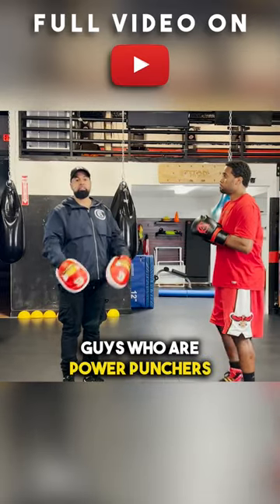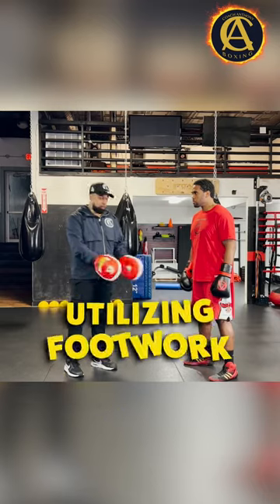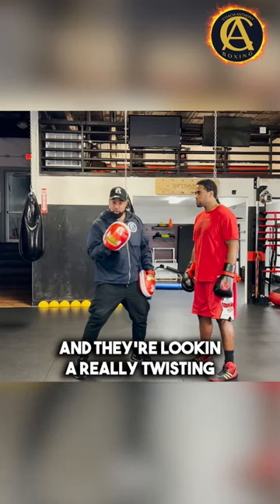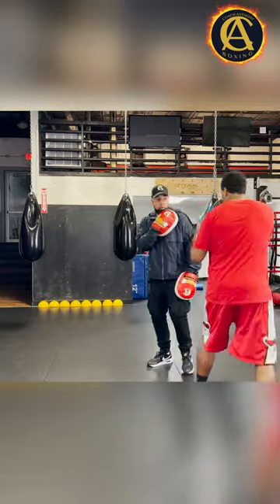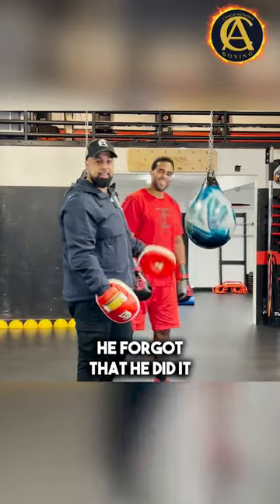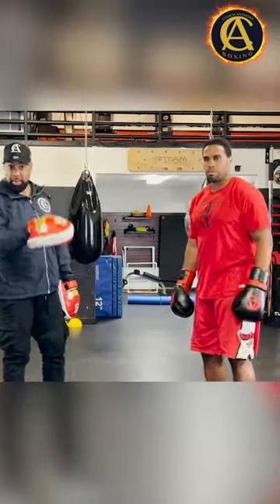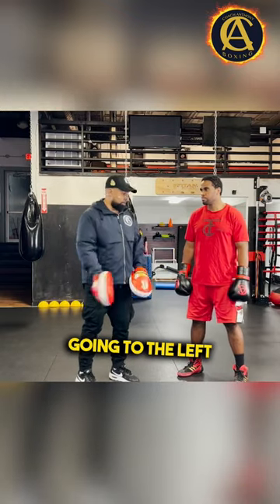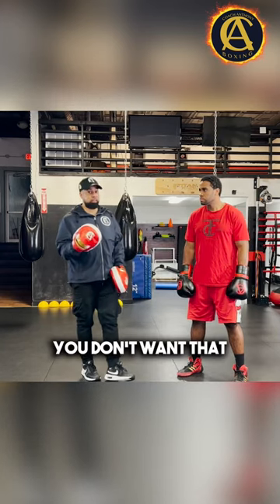How To Fight A Power Puncher [Keep Your opponent Turning]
In this video, I go over a tip from one of my videos: How to fight a power puncher